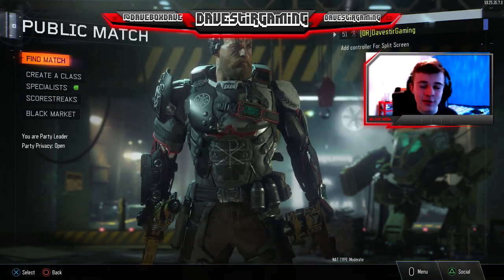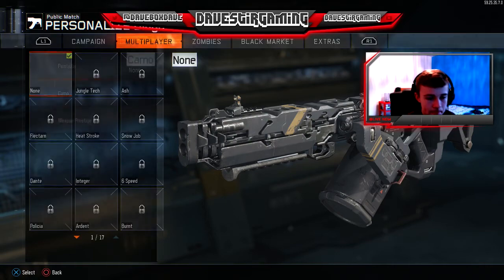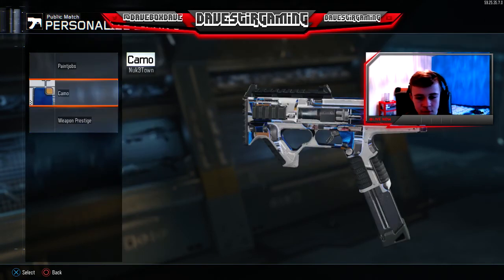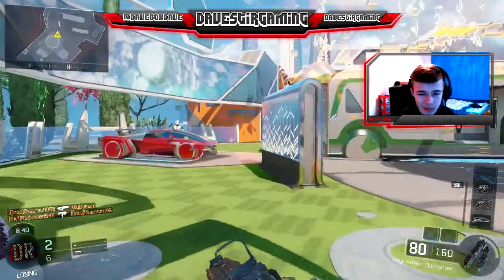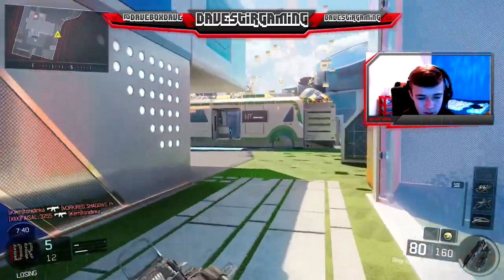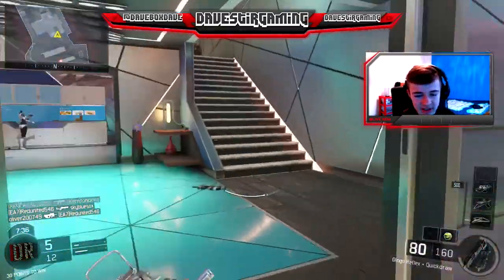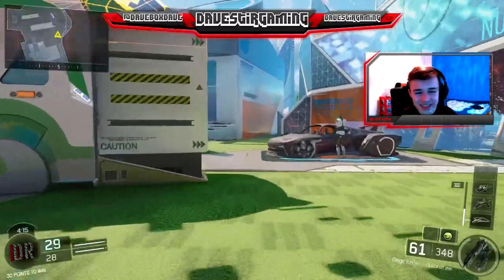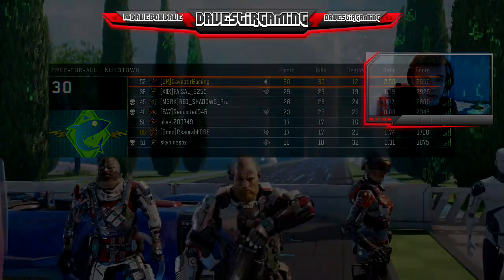Follow your Happiness !!!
Hello everyone just want to say "Follow your Happiness" and enjoy the little things in life.